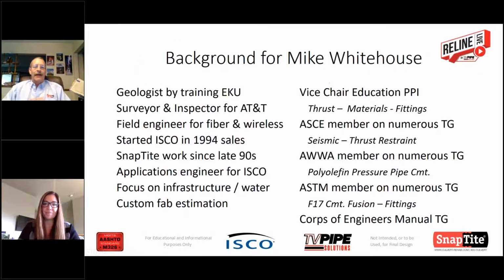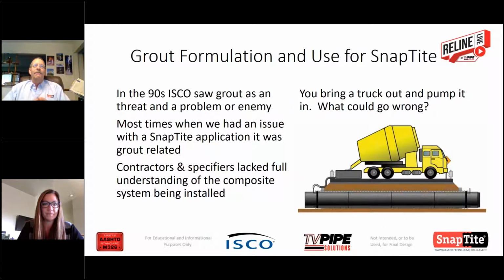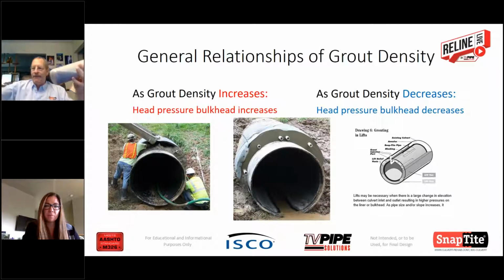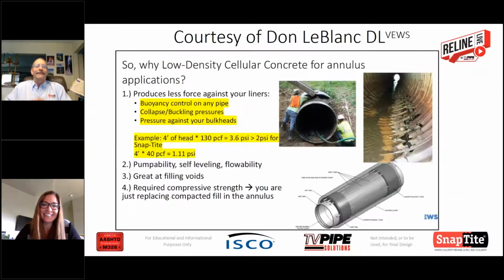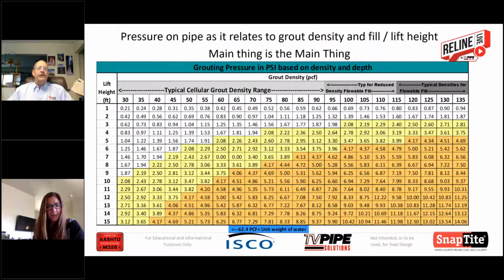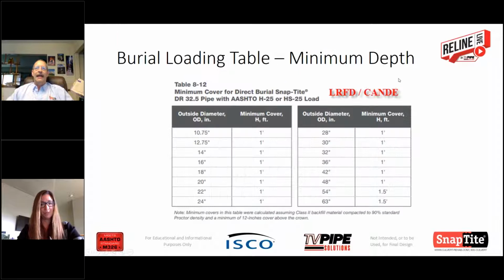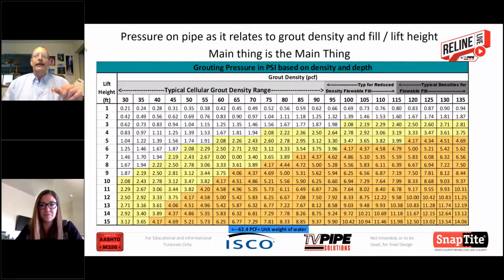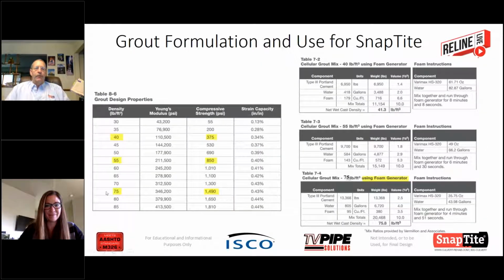Reline LIVE How Grout Selection Impacts Design and Installation with Mike Whitehouse of ISCO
Join us to discuss maintaining the correct pressure when grouting as well as not over loading HDPE. Mike is going to focus on the amount of pressure the liner will realize based on the grout density used to fill the annular space between the liner pipe and the existing host.  We will also cover loading at a very basic 30,000 ft view.